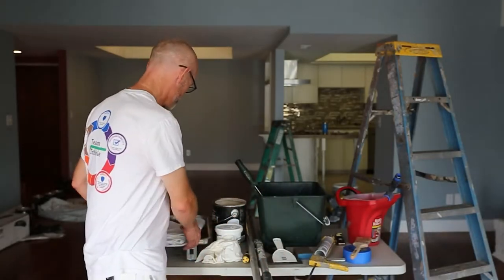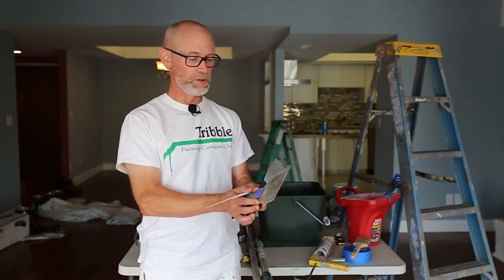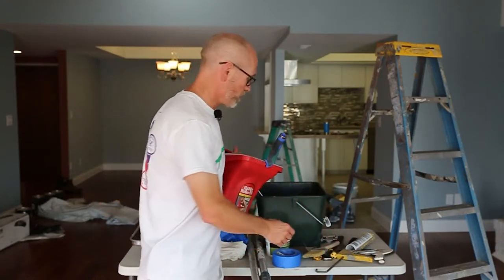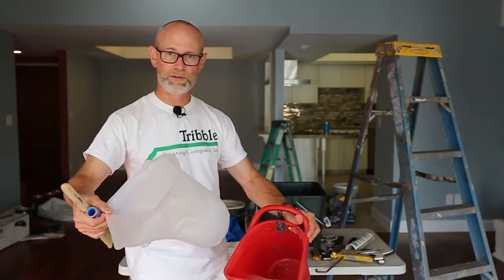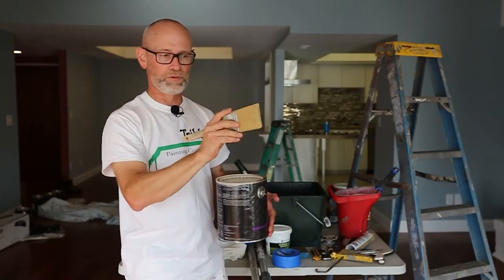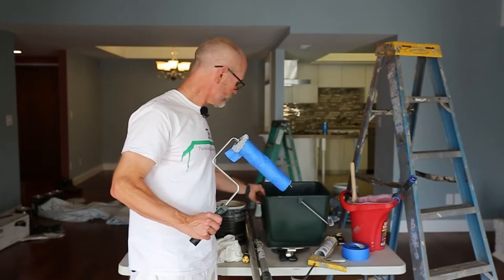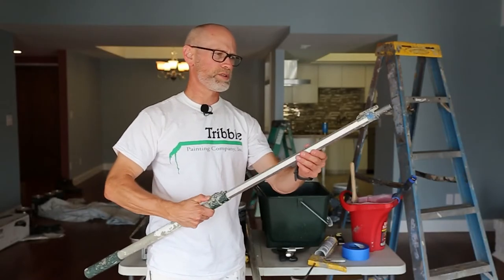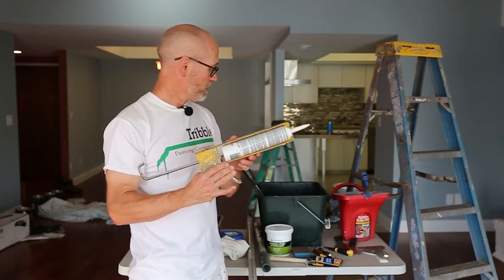Top 10 Tools for Interior Painting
Not sure where to start on your next project? Join Todd Tribble as he breaks down the most common supplies and tools needed for interior painting projects from his 35+ years experience of professional painting in Ann Arbor, Michigan.

The supplies and tools shown can be found at your local paint supply store or any home improvement location. These are the tools the professional painters of Tribble Painting use each and every interior project and even on most exterior paint jobs.